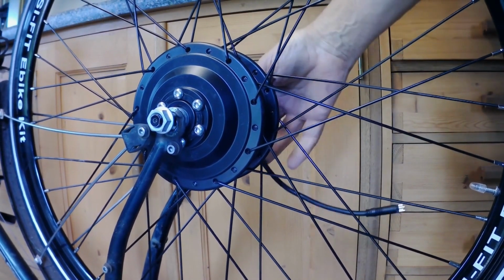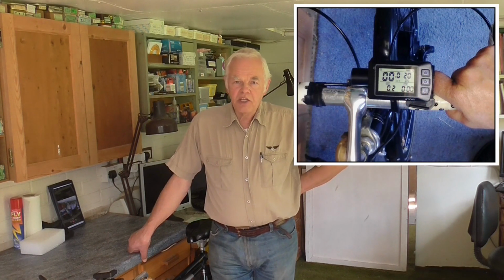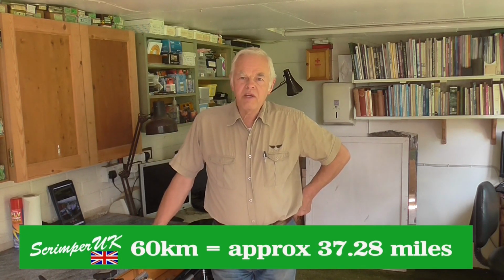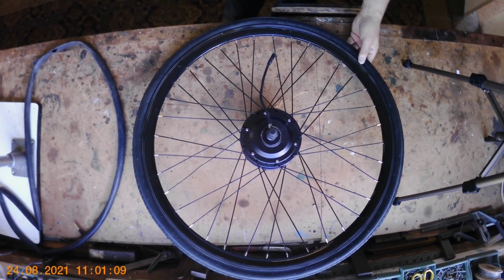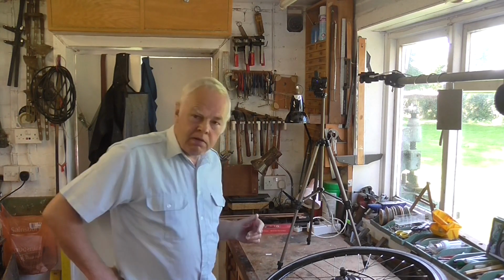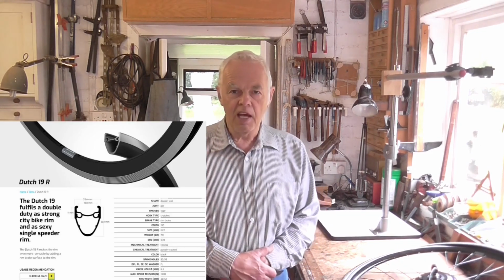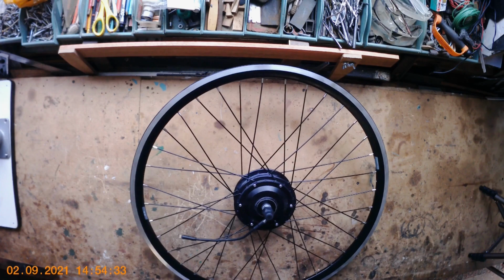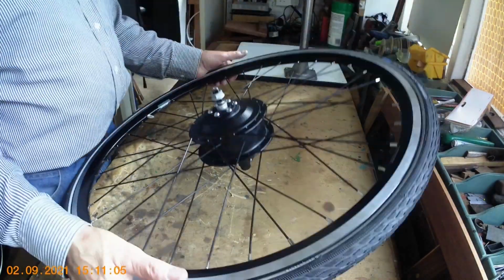Fitting an Easifit motor kit to a Dawes Super Galaxy with Dropped handlebars. Part 5 *UPDATED*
This is an update of the final part of the series on fitting an Easifit electric motor kit to a Dawes Super Galaxy touring cycle (1992 model) with dropped handlebars.

In this part I give my conclusions on the kit and show the cycle being ridden for the first time.
At the end I explain a problem that I encountered with the wheel.

Update 1st Nov 2023. It seems that the company Easifitbike kits have ceased to trade.